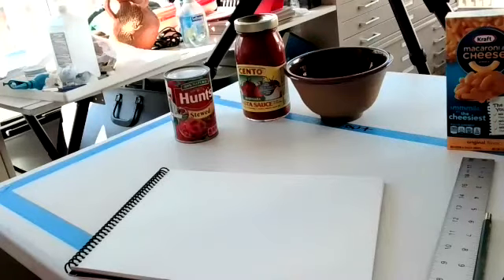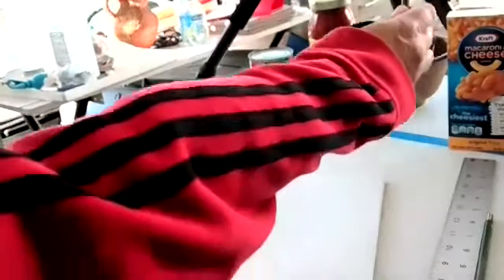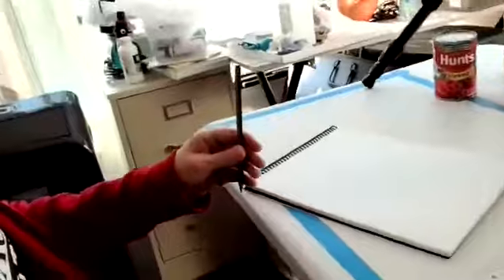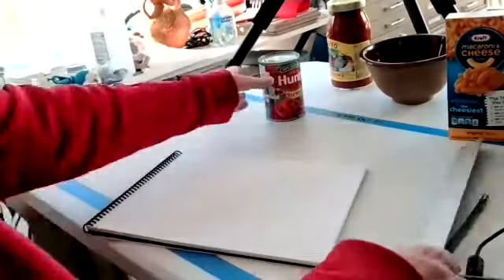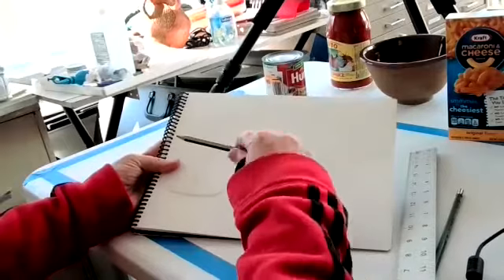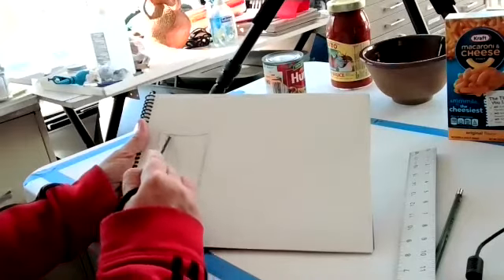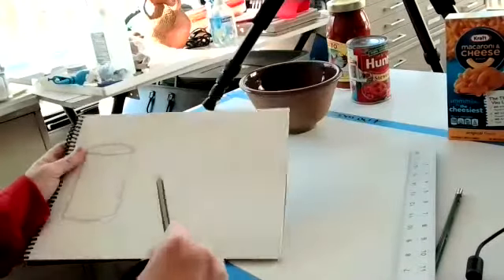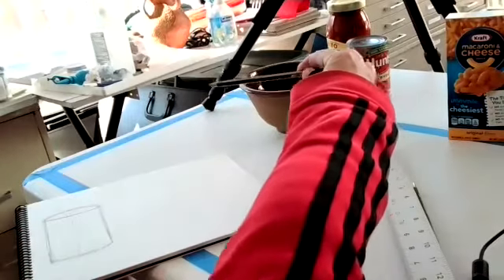Sketching in Proportion: Visual measuring